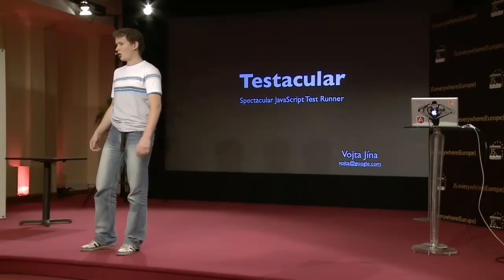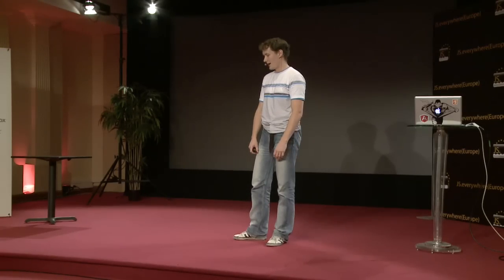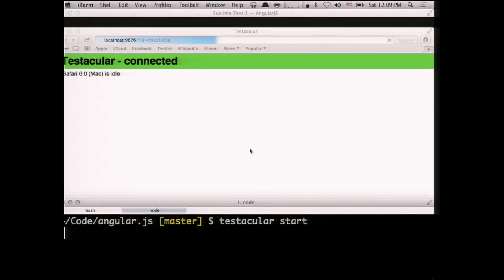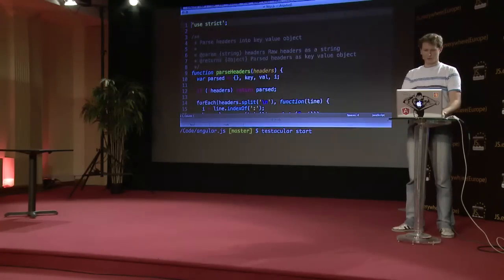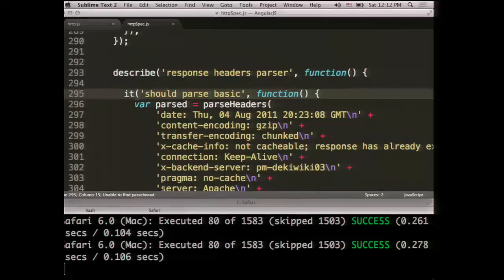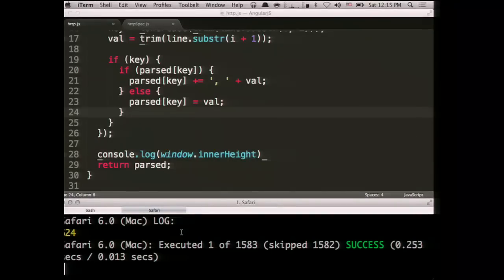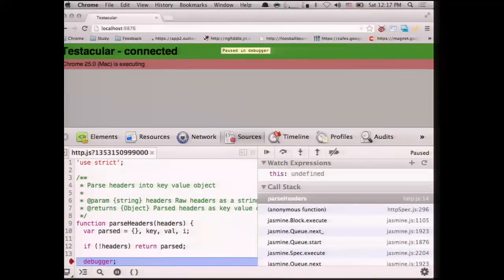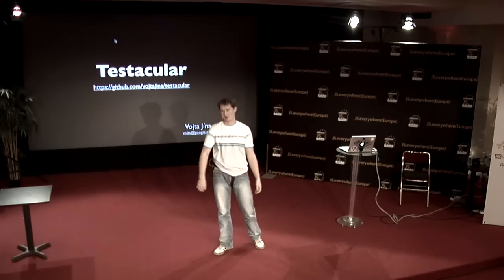JS.everywhere(Europe) 2012: Testacular, the Spectacular JavaScript Test Runner - Vojta Jína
Vojta Jína presents Testacular